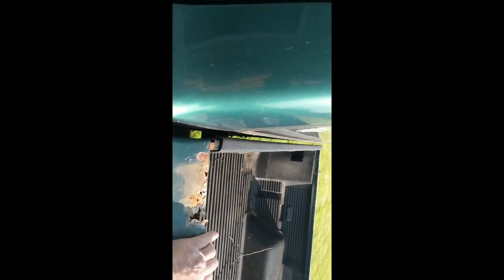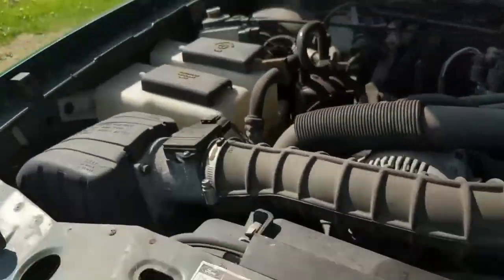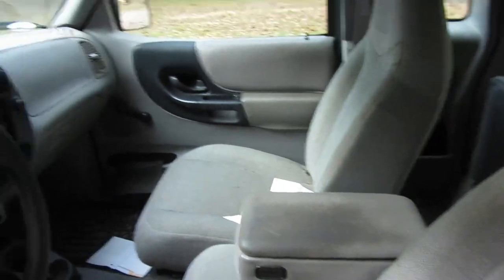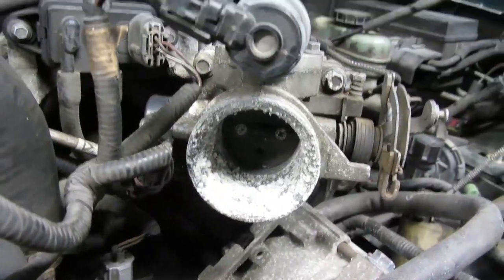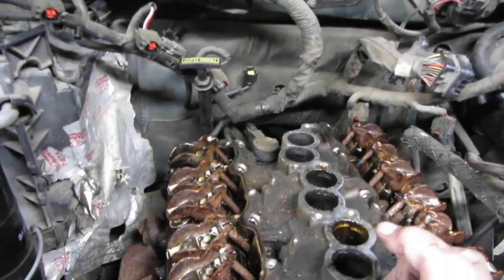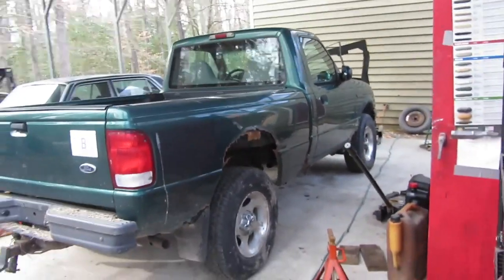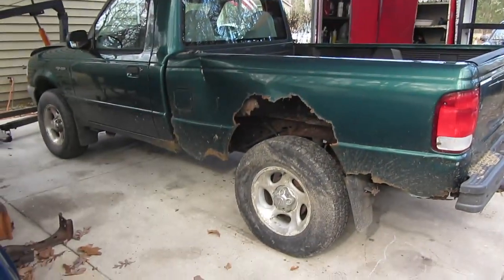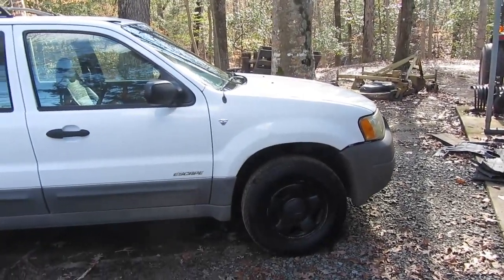EP 54 Dual Rangers, with a surprise ending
I bought this rusty 2000 Ford Ranger in New York. I wanted the drivetrain, since it was a low mileage truck. I knew I could find a rust free body here in Virginia to swap engines into. Sure enough, a couple of months later I found a rust free 2000 Ranger and bought it. It ran, but not very well. I was in the middle of a swap, when I posted the first one for sale for some parts, or buy both and finish the swap yourself. Sure enough, two days later I got offered a trade for both Rangers, and made the deal. I was not expecting that to happen.